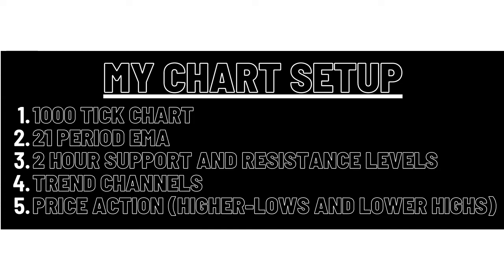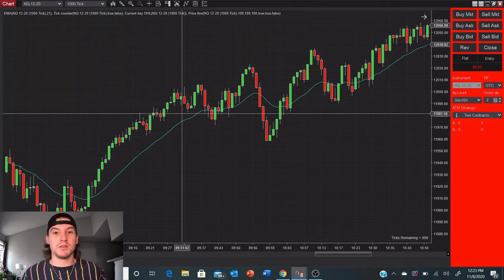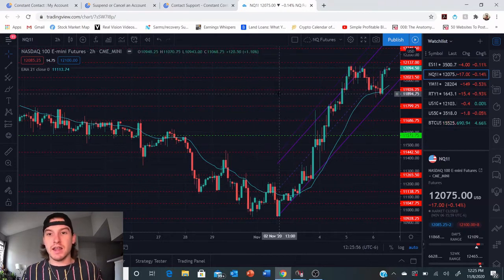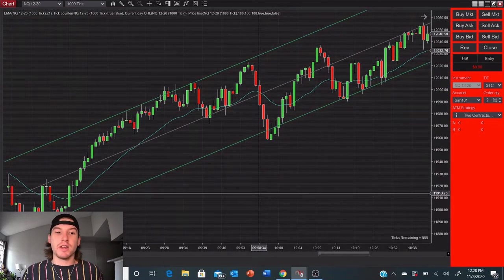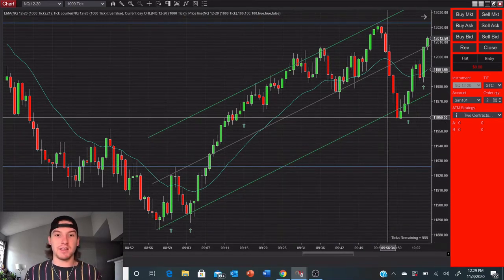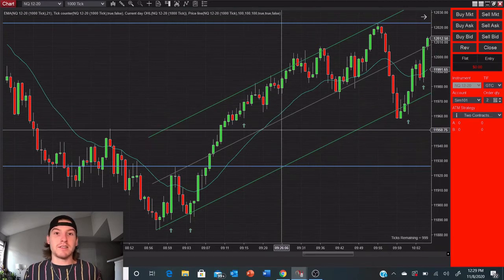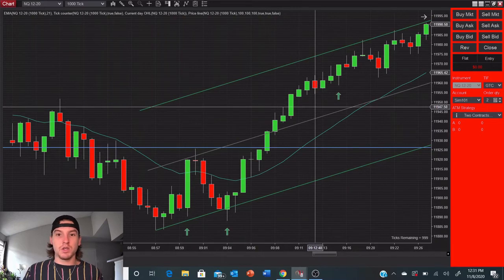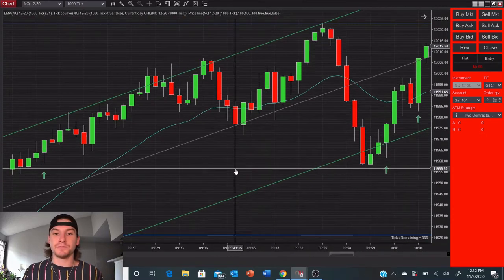Learn Day Trading - Scalping Nasdaq 100 Futures Strategy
In this video, I break down my strategy for scalping the Nasdaq 100 E-Mini Futures. This strategy is the current one that I am using to get through the TopStepTrader $100k combine! If you want to see live trades being executed, you can head to my channel where I give daily trade recaps!